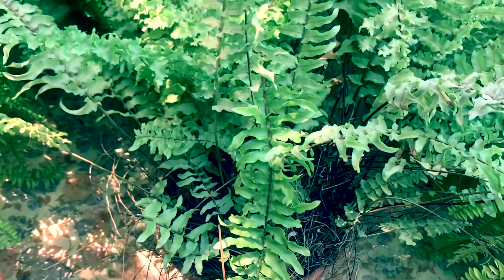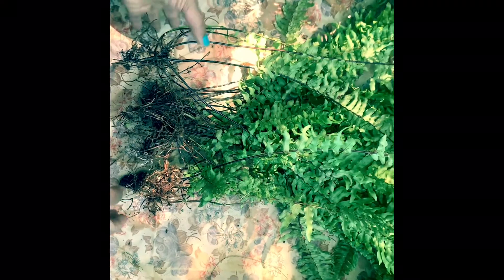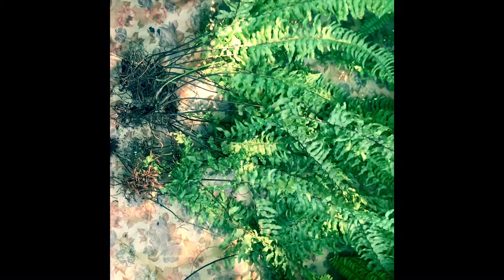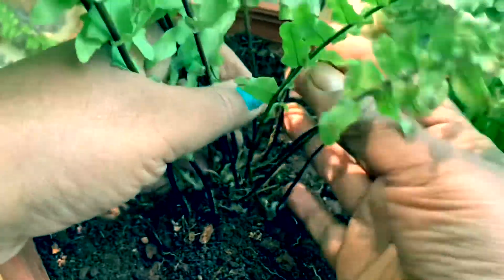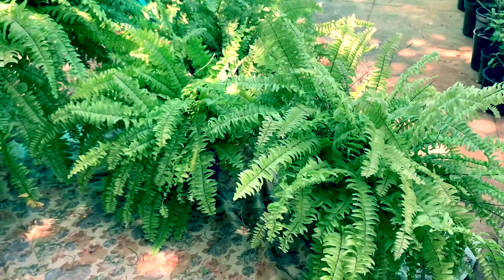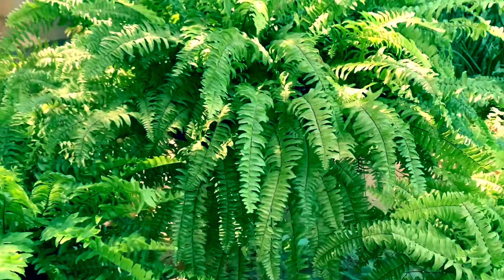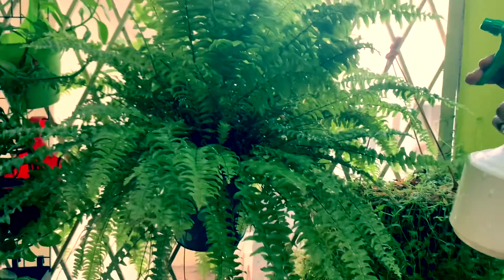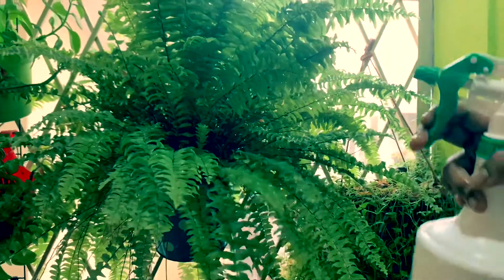How To Make More Boston Fern Plant / Propagating Boston Fern In Only 2 Simple Steps...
How to make more Boston fern plant, through only 2 simple steps...compared to other types of ferns, Boston ferns are very hardy and very easy maintenance plant to grow...
They grow well in a variety of lighting and soil conditions and they’re easy to propagate and plant around your garden...
They are also one of the best plants for indoor air purification, they were found to be excellent at removing a variety of indoor air pollutants.